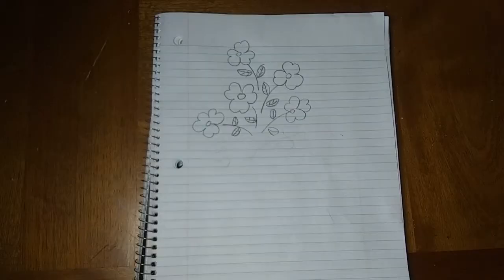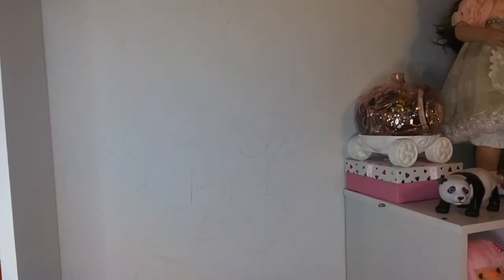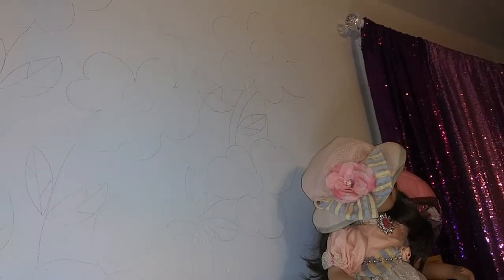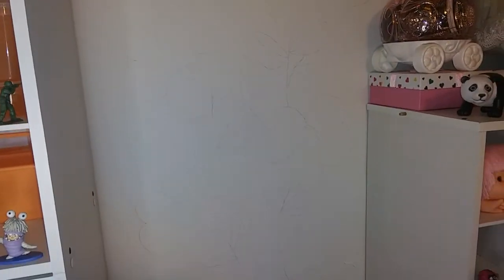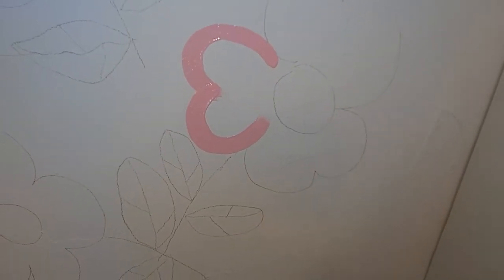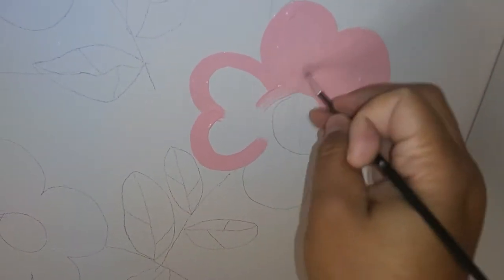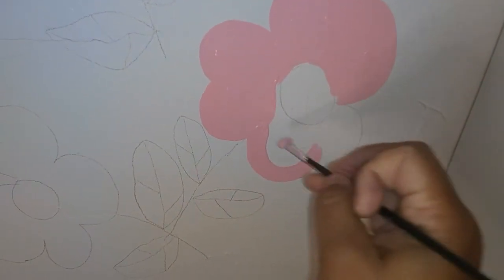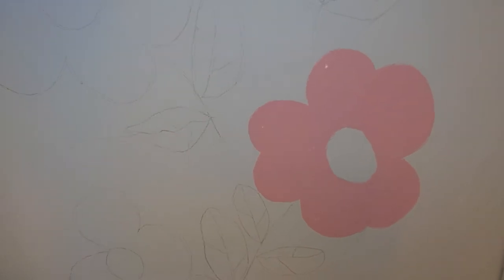DIY Flower Wall Mural | Bedroom | Craft room | Nursery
Decided to paint a flower mural on my wall over my desk in my craft room. I have been doodling these flowers on paper since I was 5 years old. My Elementary school teacher once told me that she always knows my work because I drew these flowers all over my assignments and still do it till this day.

My art started with these flowers.